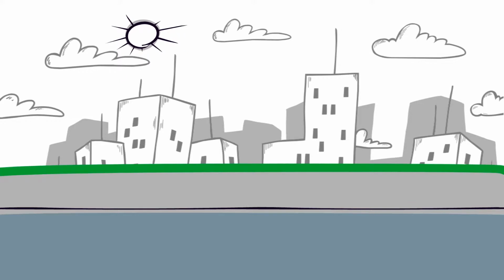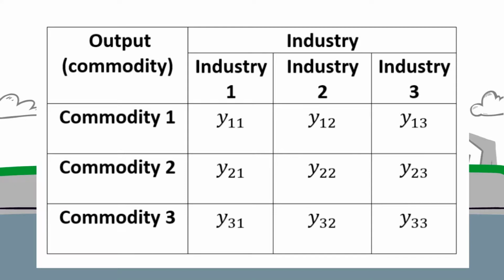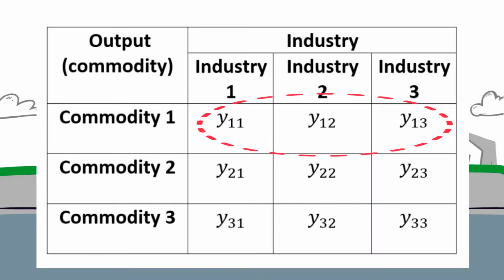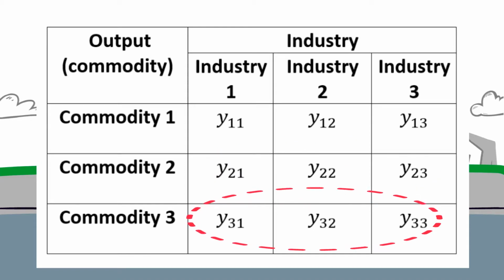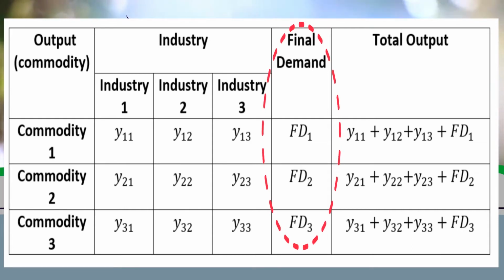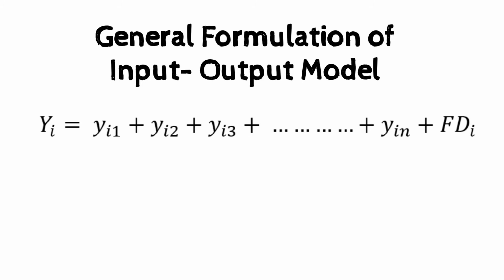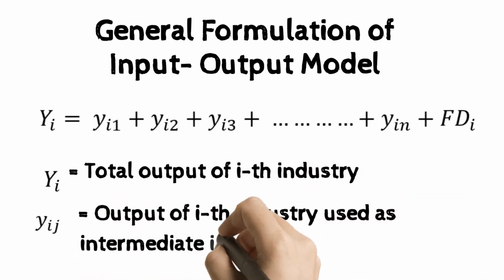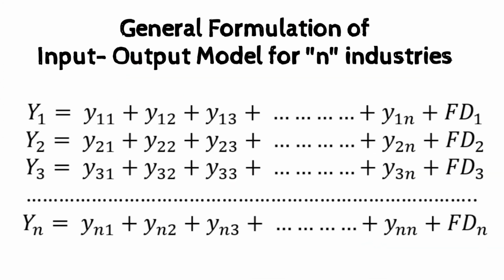Closed and Open Input Output Table